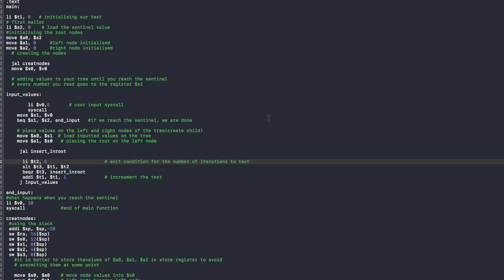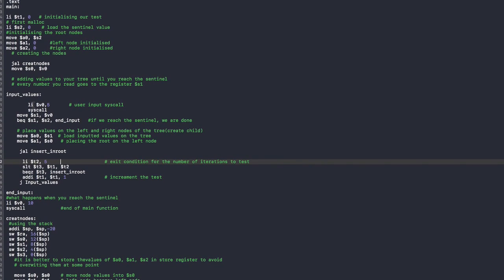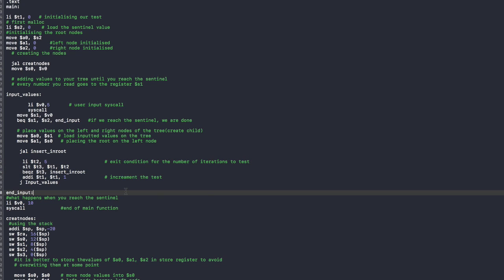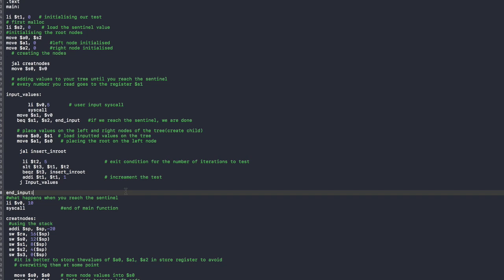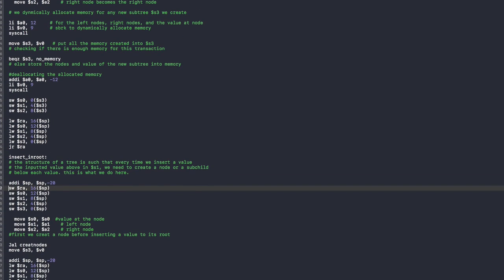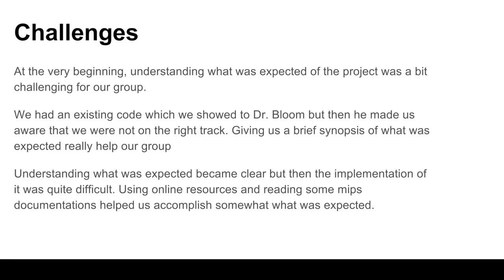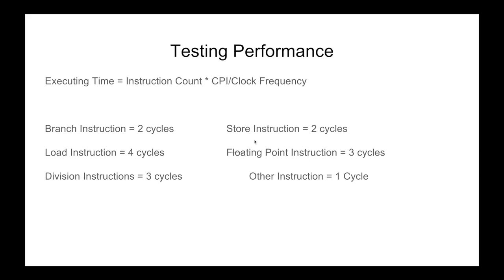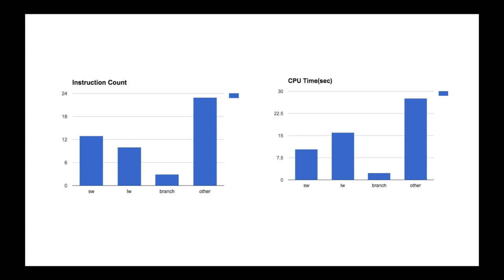Team ToDo: Comp Org Final Project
Team ToDo's Comp Org final project.